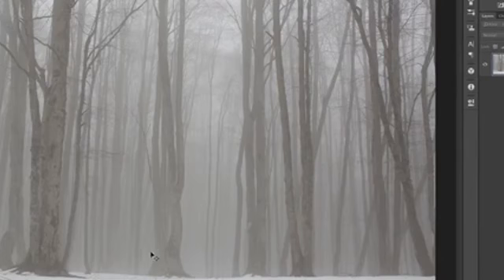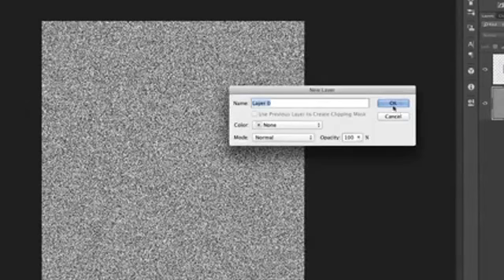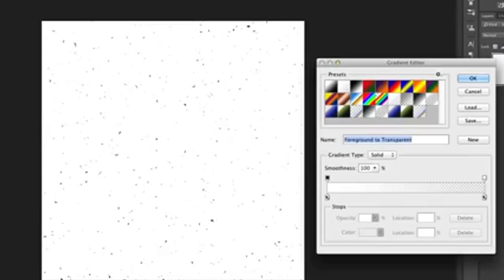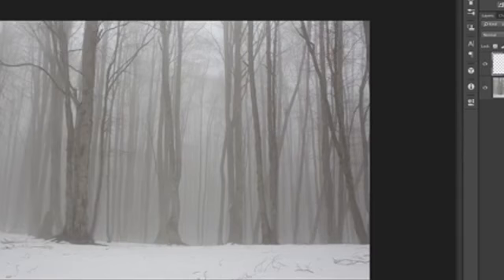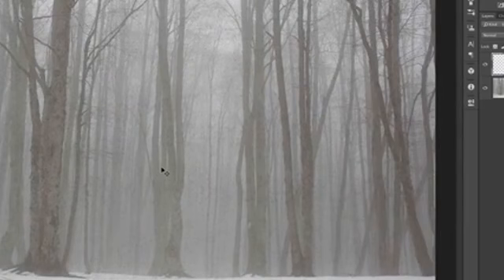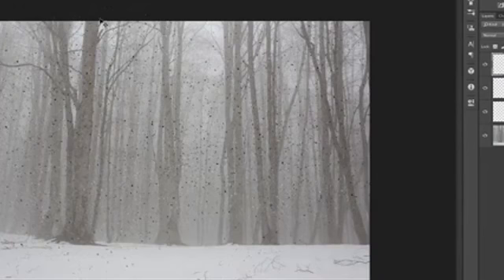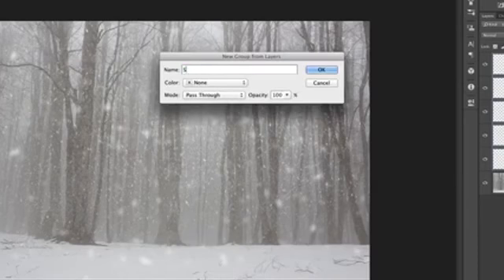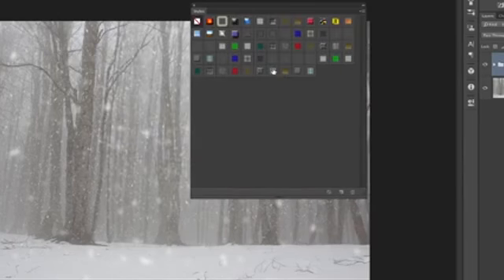PhotoshopTutorial PHOTOSHOP TUTORIAL How To Create Realistic Falling Snow